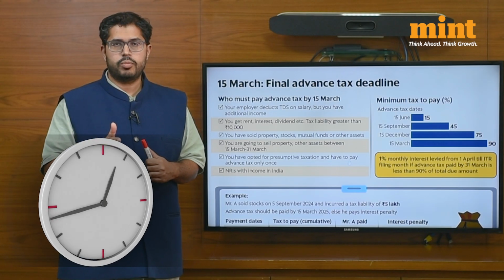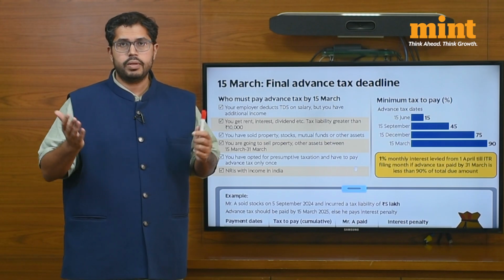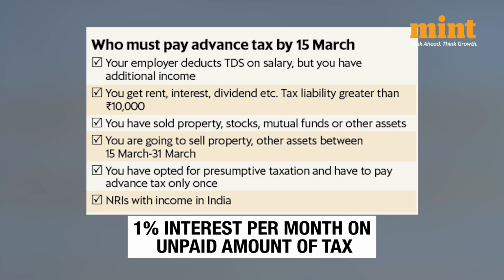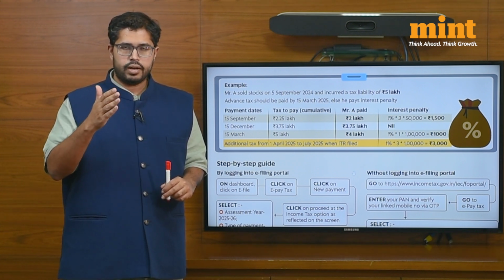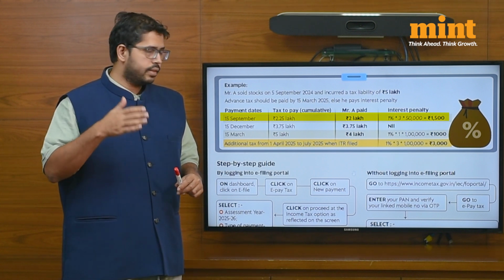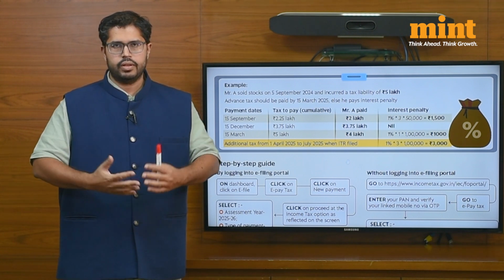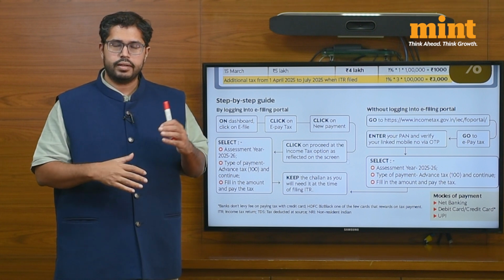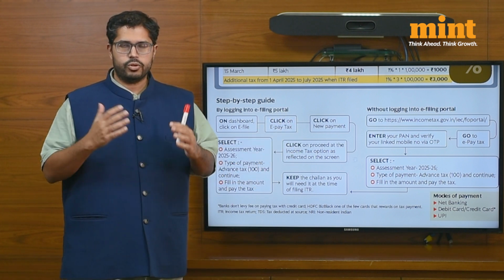Tax Deadline Is Here! Step-By-Step Process For Filing Advance Tax | Mint Money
advance tax | how to file advance tax | mint money | Neil Borate

March 15 is the last date to pay advance tax for the current financial year. Advance tax is essentially the tax you pay on all other income besides your salary. Chances are that by now you’ve got several mails and messages to file it - so here’s a ready guide!